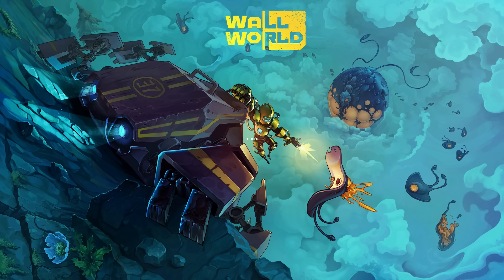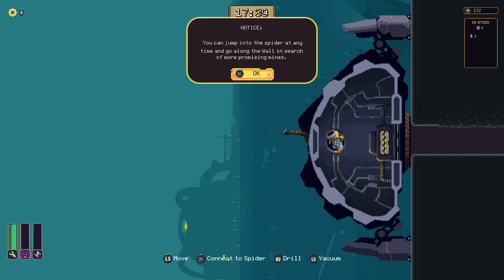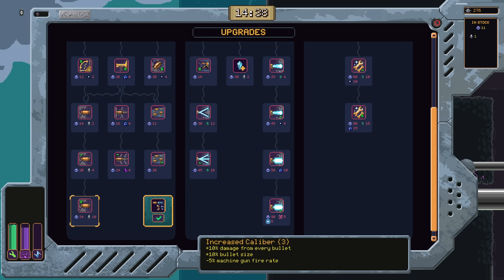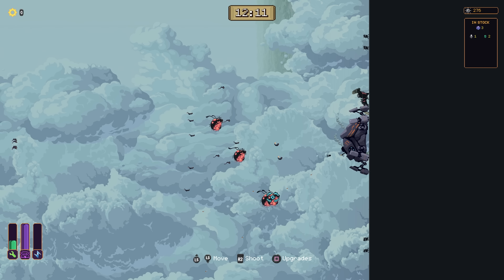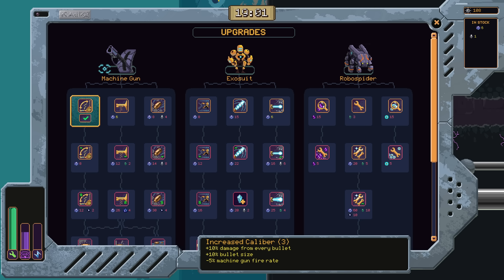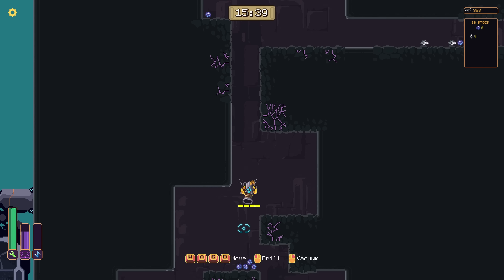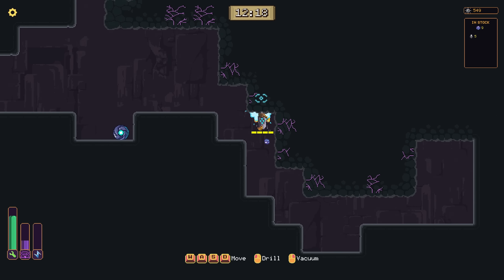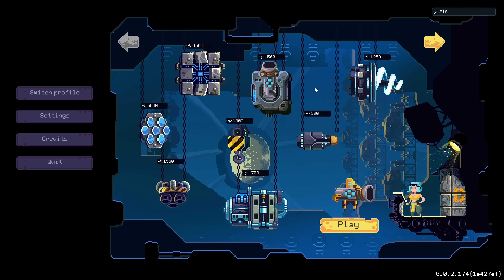Mine, Defend and Battle with our ROBOSPIDER in WALL WORLD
Explore the mysterious Wall World on your giant robospider: mine for valuable resources, upgrade your equipment to fight off hordes of monsters, and discover exotic biomes in-between attacks. Will you be able to survive and learn the secrets of the Wall World?
Wall World Playlist 👇🏻 Other Playthroughs You'll Enjoy 👇🏻

🤔 NEW HERE? 🤔